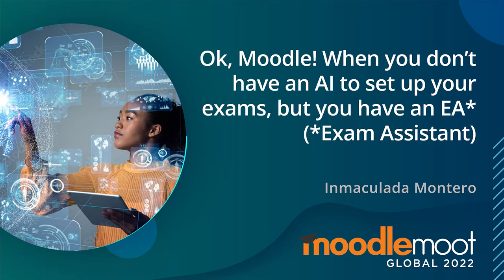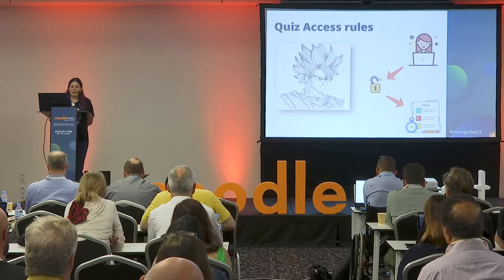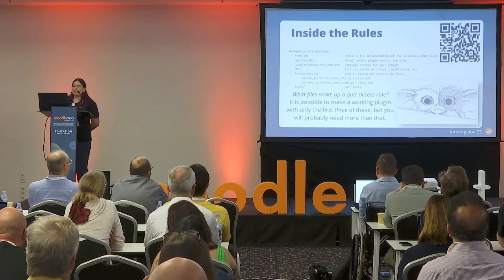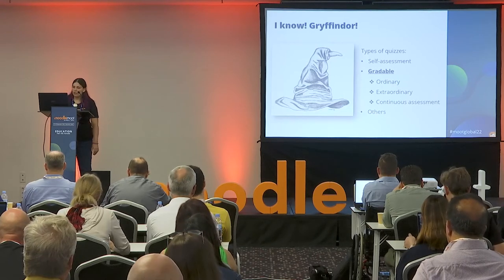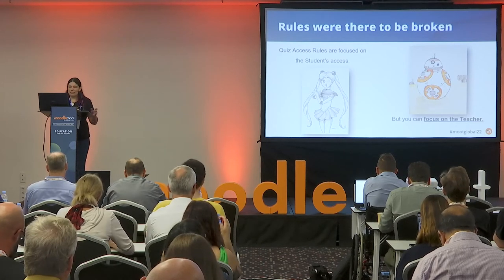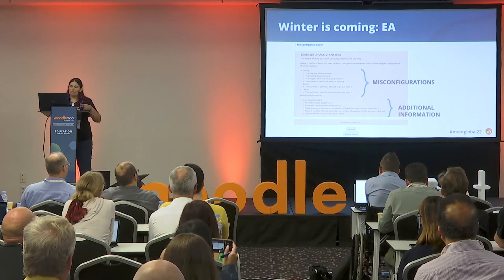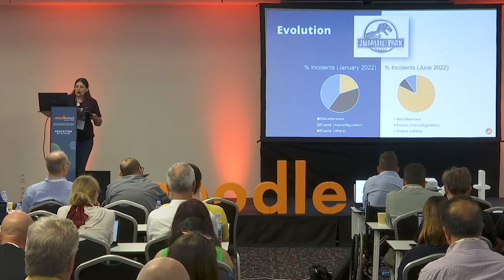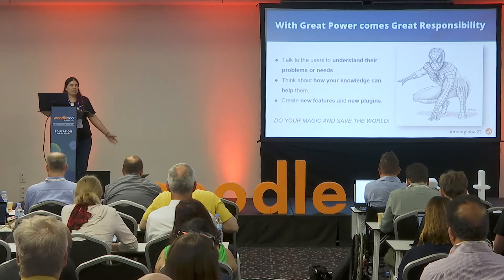Ok Moodle! When you don't have an AI to set up exams but you have an EA | MoodleMoot Global 2022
Ok, Moodle! When you don't have an AI to set up your exams, but you have an EA* (*Exam Assistant) | MoodleMoot Global 2022
Inmaculada Montero
MoodleMoot Global 2022
27-29 September | Barcelona, Spain